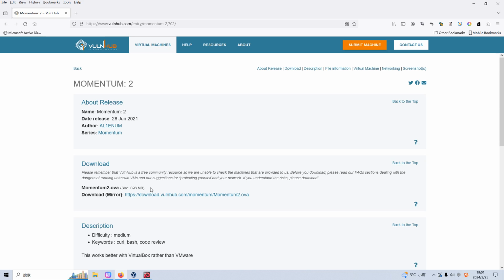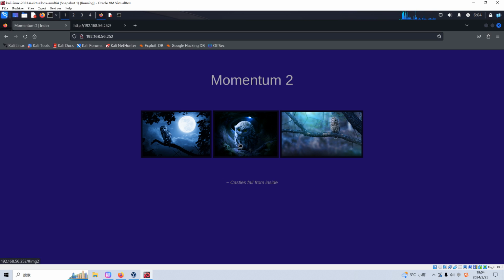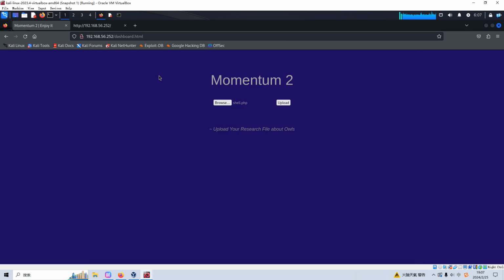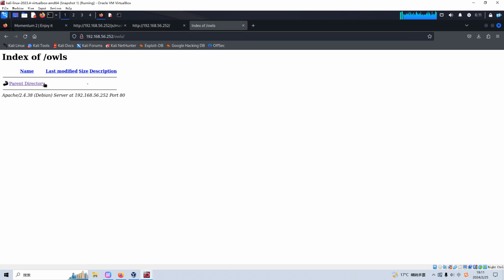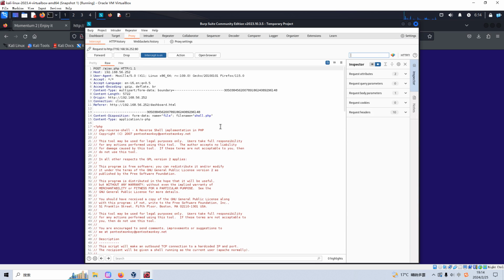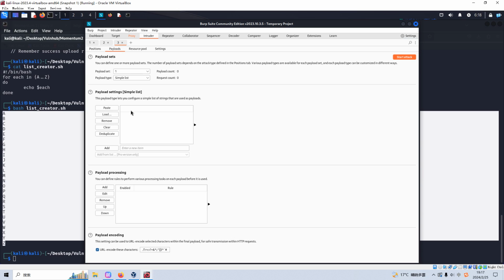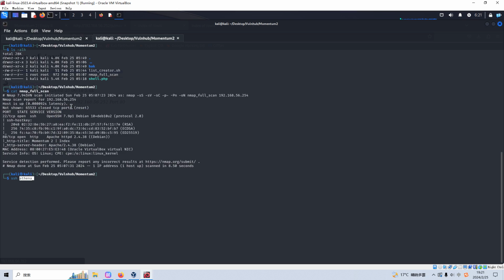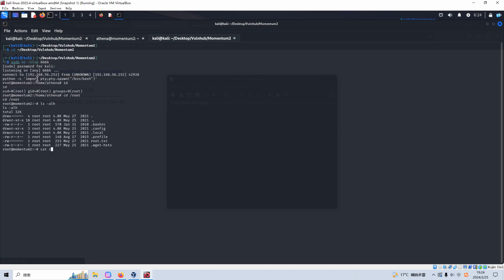Cyber Security | Ethical Hacking | Pentesting Lab | Vulnhub | Walkthrough | Momentum 2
Virtual Machine Name: Momentum: 2
Tips:
1. The machine is anything but easy.
2. Good machine to sharpen skills of BurpSuite.